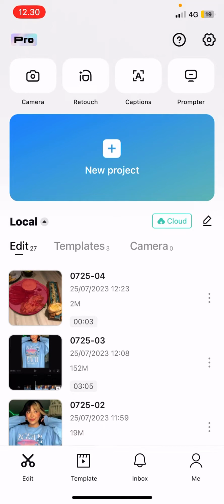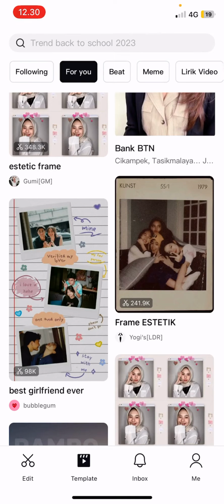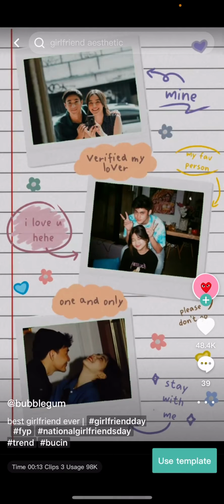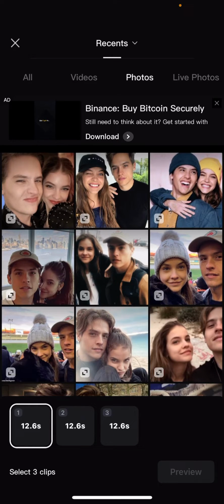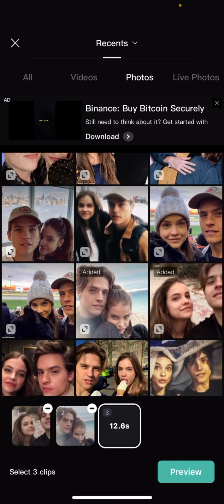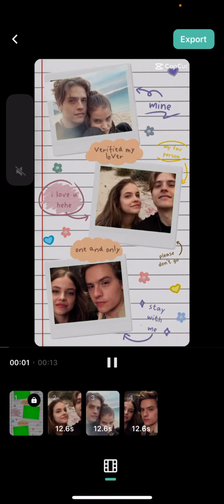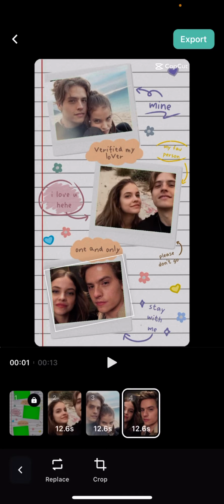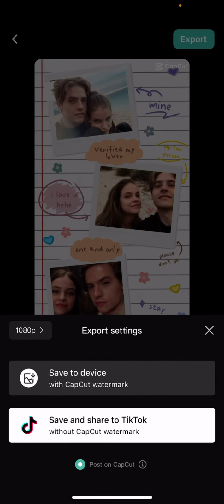Make Video Editing Easier! How You Can Simply Use Video Templates On The CapCut Mobile App?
Use video templates on the CapCut mobile app by watching this tutorial.